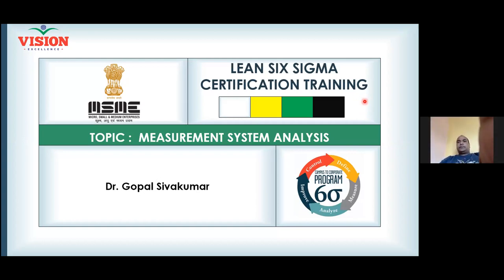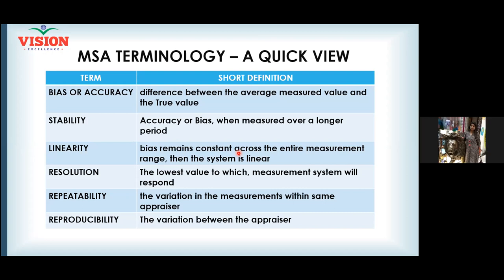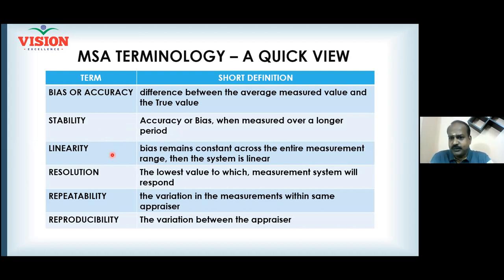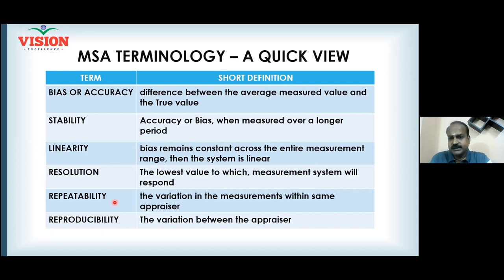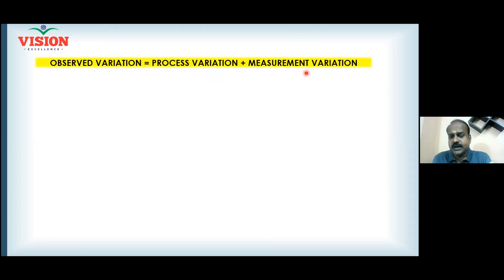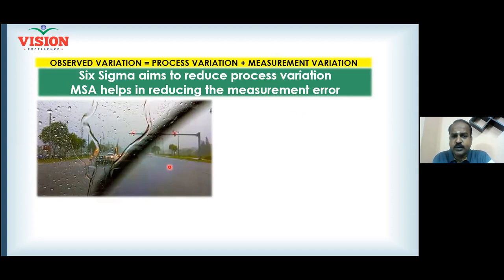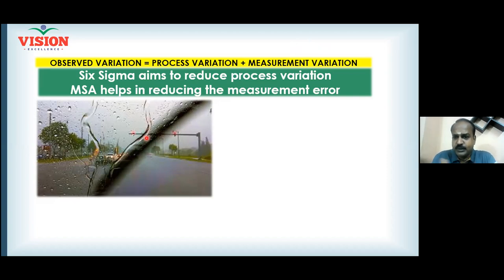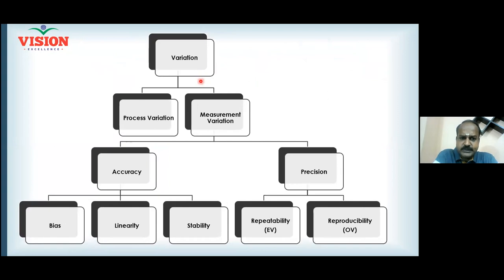MEASUREMENT SYSTEM ANALYSIS Dr GSK 31 JULY